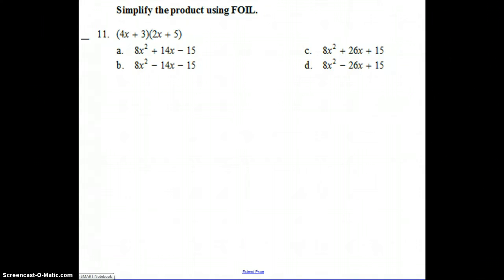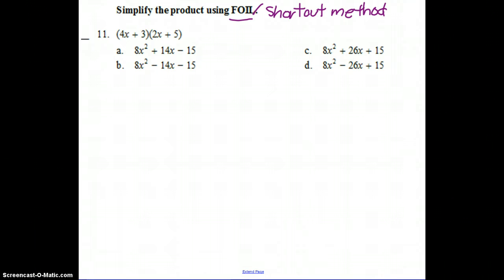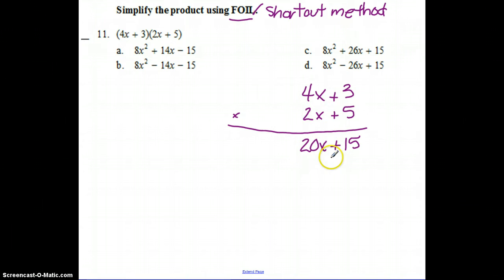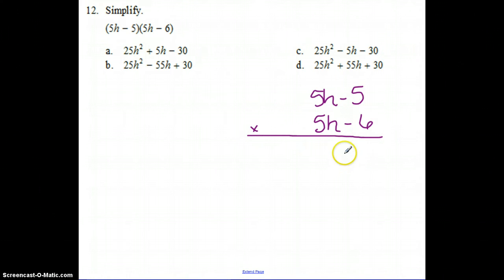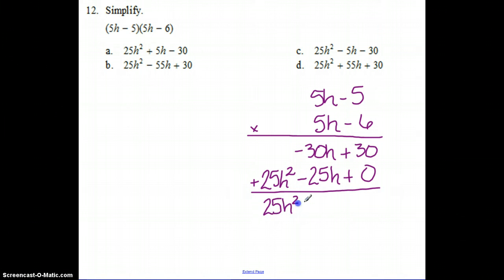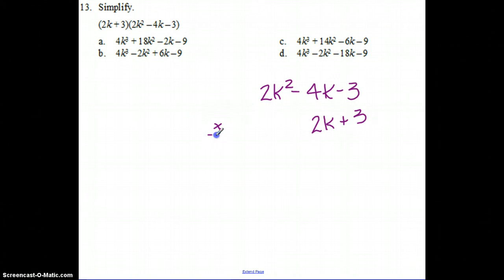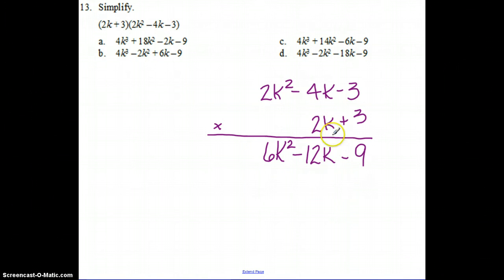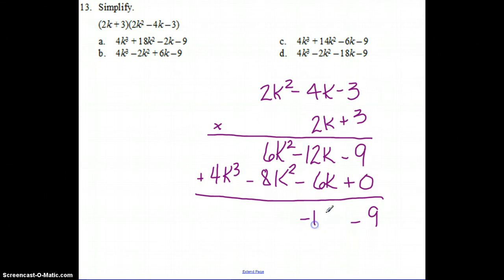Hesslau Middle School at Parkside Alg 1B ch9 Quiz Rev 2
Maureen Hesslau Middle School at Parkside Algebra 1B Chapter 9 quiz review part 2 Adding, Subtracting, Multiplying Binomials and factoring Binomials using GCF